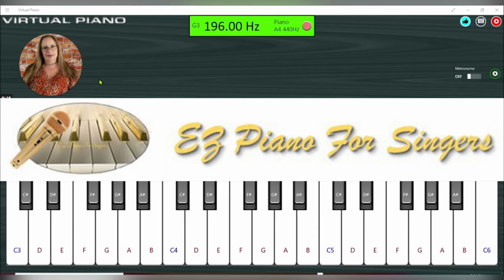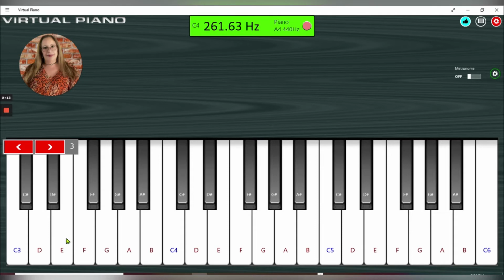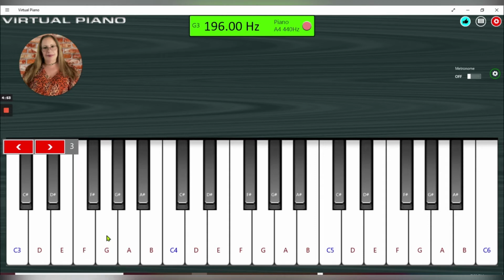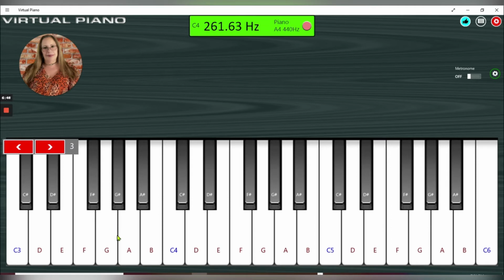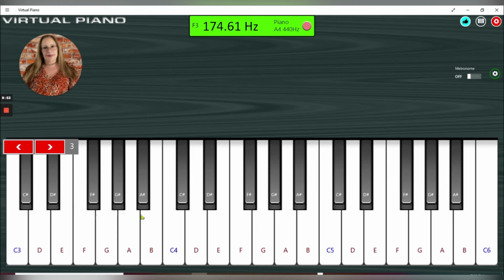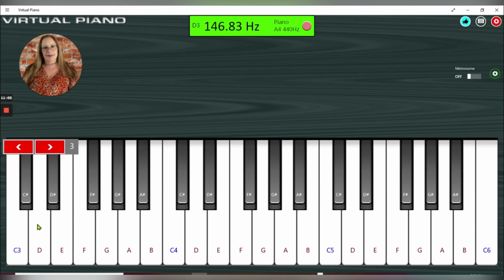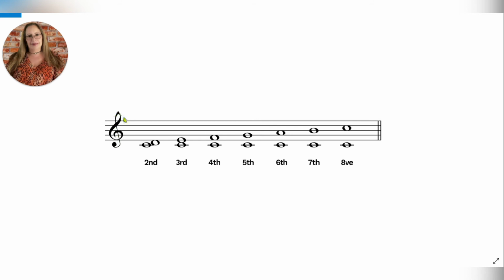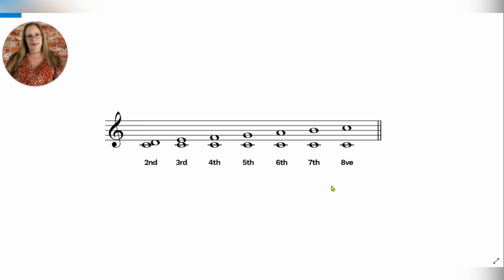Learning About Intervals & Whole Steps, Half Steps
This lesson teaches you how to recognize musical intervals of whole steps, half steps, 2nd,3rd's 4th's, 5th's and others.

If you are a Patron, you can request for any song sheet or worksheet lessons I teach.

I also offer free piano lesson tutorials and Biblical Hebrew.

If you are a Patreon and you don't see the chord sheet here and would like to learn how to play this song on your piano, please make a request at
This song will provide the song sheet as a courtesy. Not all songs will have a free song sheet for you to download.

My Piano course is now available at:  EZPIANOFORSINGERS.COM